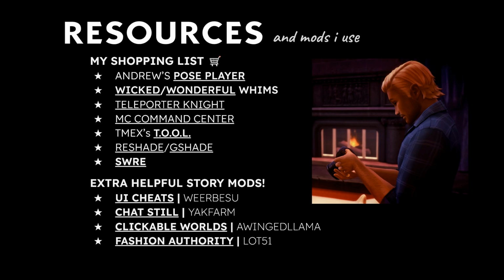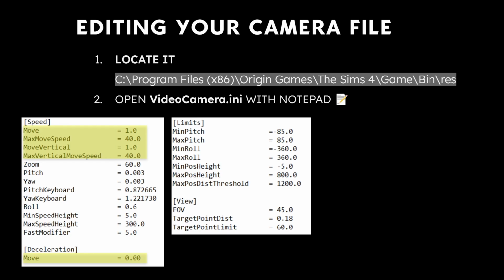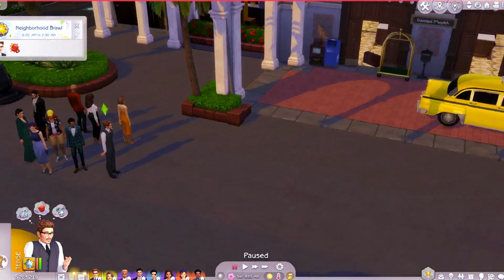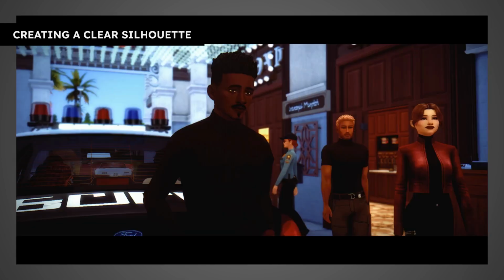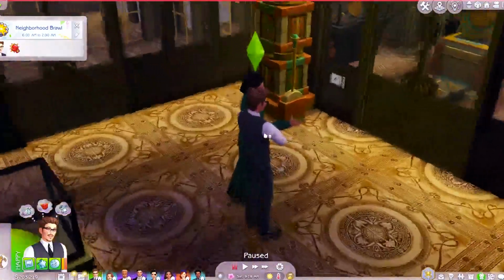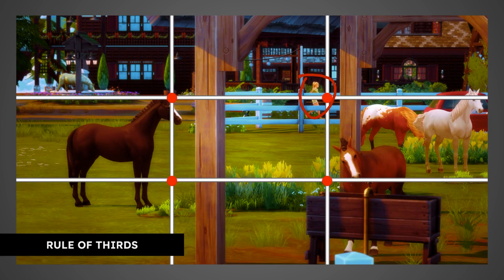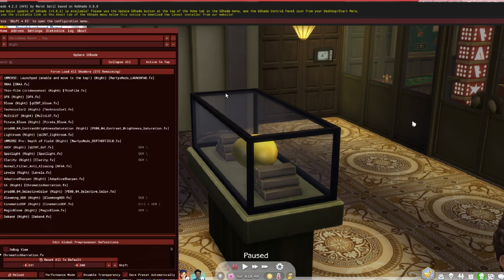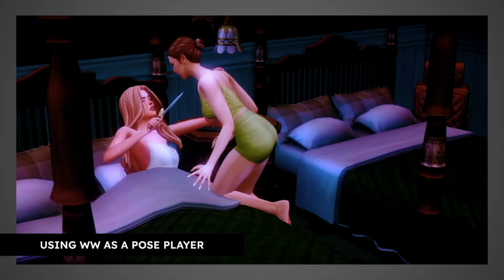Screenshot Tricks and Composition Workshop | Sims 4 Edutainment Stream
Hello!! This is a recording of the Sims 4 Screenshot Class I ran over on 05/02/24.

=TIMESTAMPS=
00:00 Intro
01:47 Disclaimer
02:51 Resources
07:47 Fashion Authority Demo
12:46 Tutorials
16:26 Editing your Camera File
28:26 Basic Camera Tricks (Saving Cameras, Fade, First Person Cheat)
31:20 WW vs Pose Player
41:24 Blocking
43:27 Focal Length
46:26 Foreground Midground Background
51:49 Clear Silhouettes
54:29 Breaking the Rules
56:12 Cheating and Using your Environment
1:00:05 Tangents
1:00:53 Blocking Demo
1:09:02 Composition
1:10:18 The Rule of Thirds
1:15:20 Symmetry
1:18:21 Guiding/Leading Lines
1:22:03 Creating a Mood
1:26:08 Dutch Angle Trick
1:30:52 Using Color to Create a Mood
1:33:07 Posing with the Wicked System
1:43:42 Wrap up and Shameless Plugging